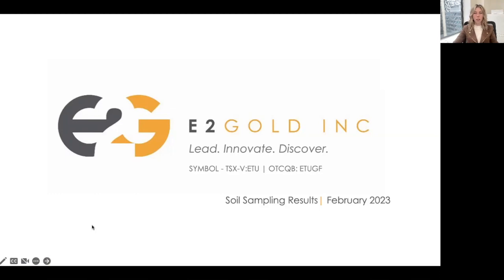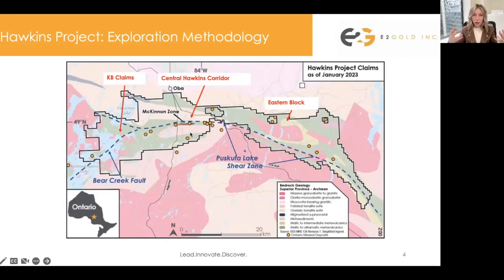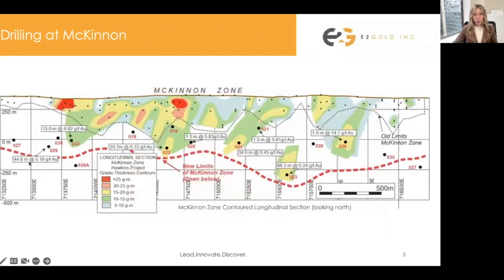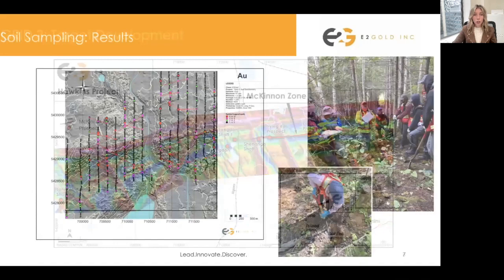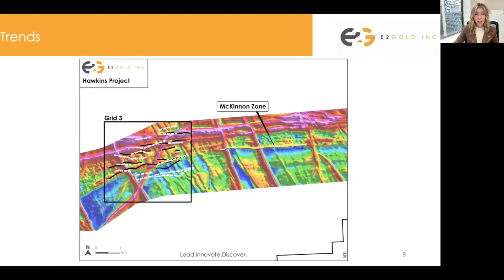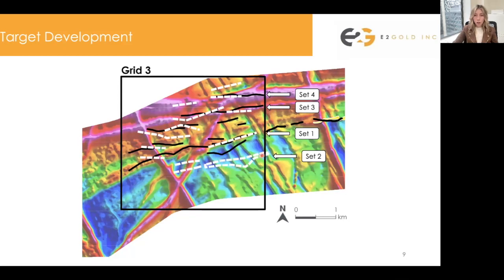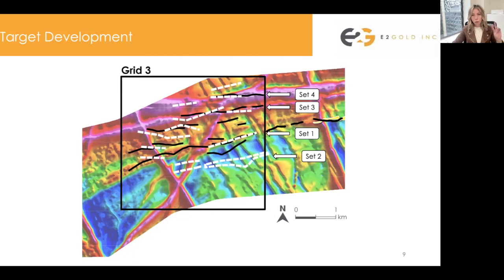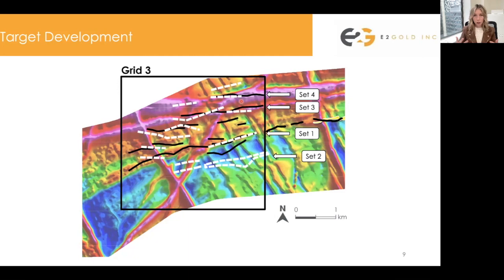Soil Sampling & Determining Drill Targets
President Ellie Owens on soil sampling and determining drill targets.